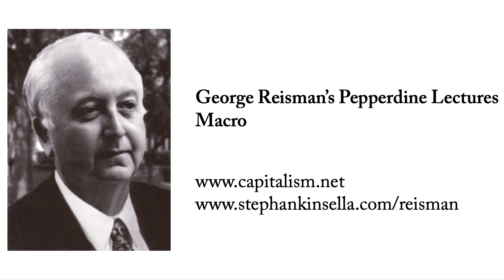George Reisman Pepperdine Lectures: Macro: Lecture 14A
George Reisman’s Pepperdine Lectures. These lectures are posted as an augment to the lectures available at George Reisman’s Program of Self-Education in the Economic Theory and Political Philosophy of Capitalism These lectures were delivered by Dr. Reisman over a number of years at Pepperdine University, grouped into “Micro” and “Macro” topics. The Micro course was designated MBFE 657 and the Macro course BSM 477.

This playlist contains the "Macro" lectures.